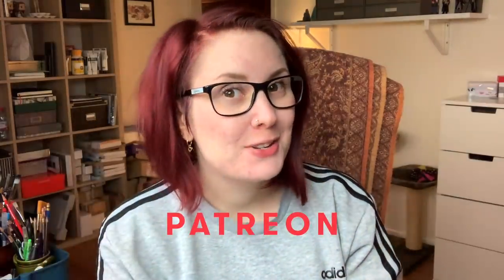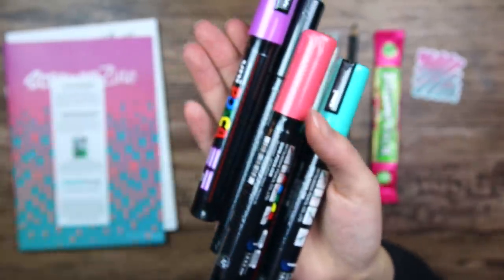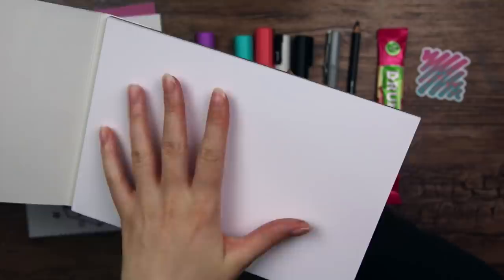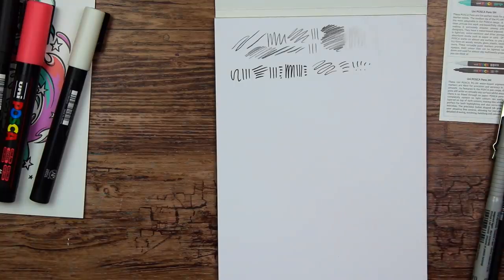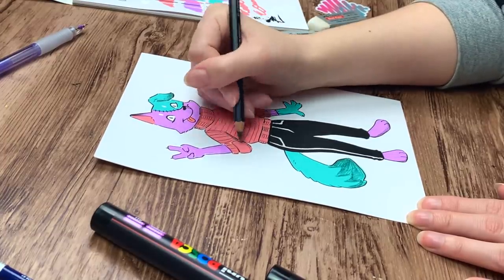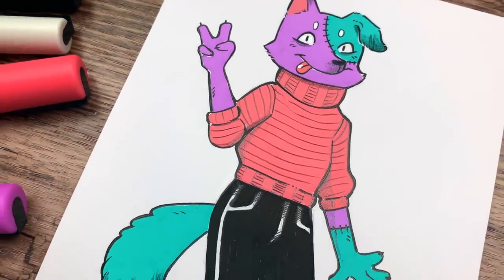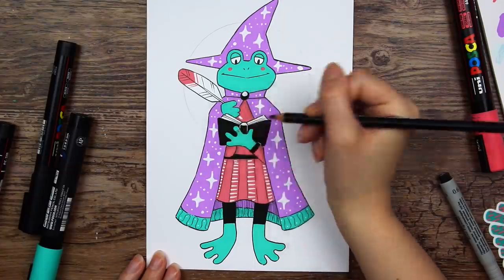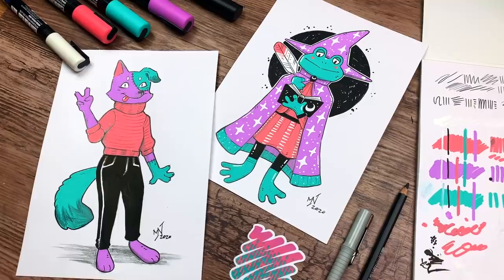It Makes POSCA Pens Even BETTER? - Limited Color Palette - ScrawlrBox Mystery Art Supplies Unboxing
Today I try a limited color palette with Posca pens and special Posca made paper from September ScrawlrBox.